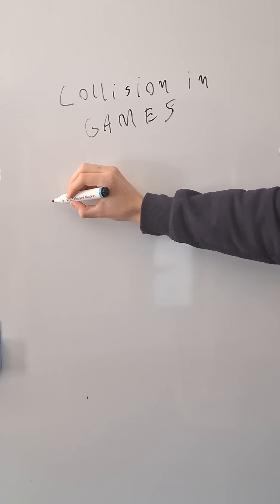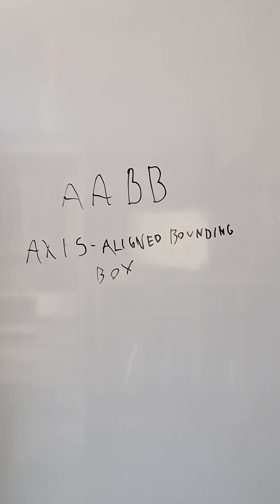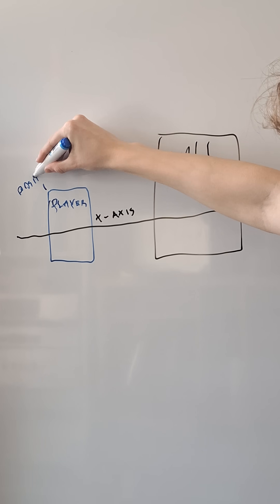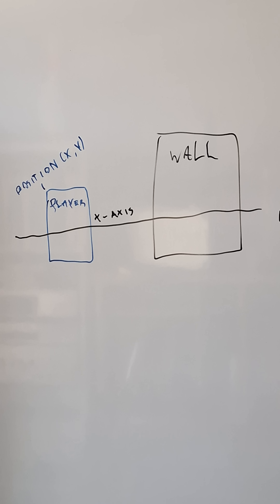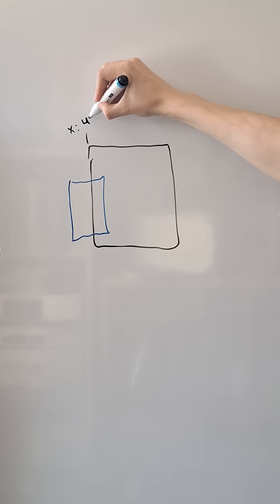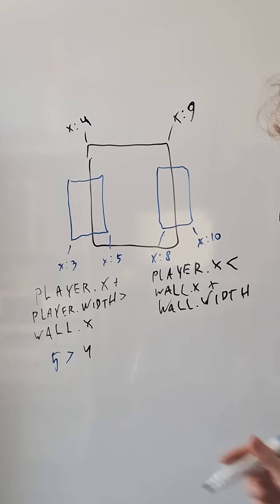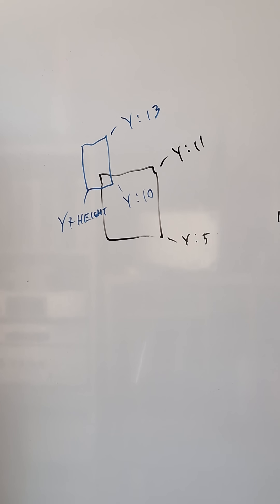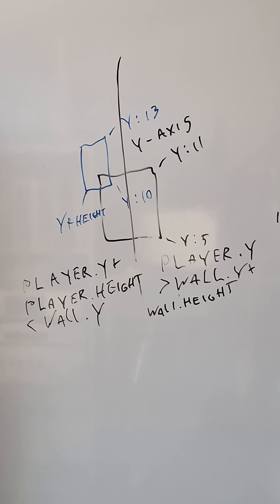How do Games Calculate Collisions? AABB (Axis-Aligned Bounding Box) Explained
How do games calculate collisions between objects? I will explain one of the methods that is almost always used in 2D games. AABB or Axis-Aligned Bounding Box is a method of calculating if two rectangles are colliding.